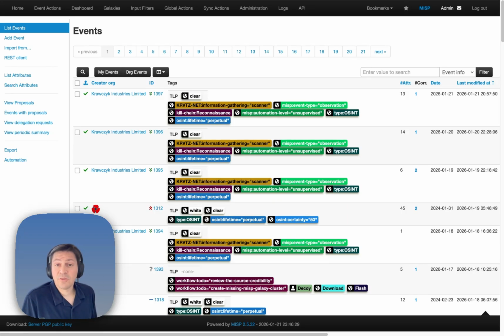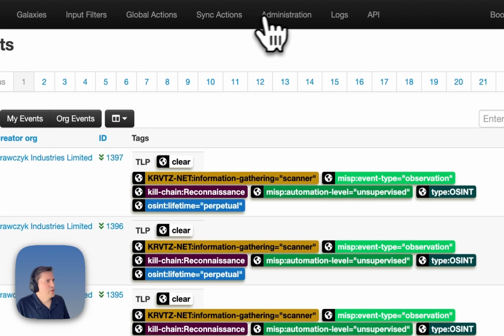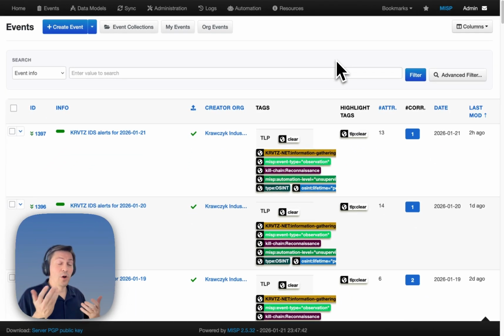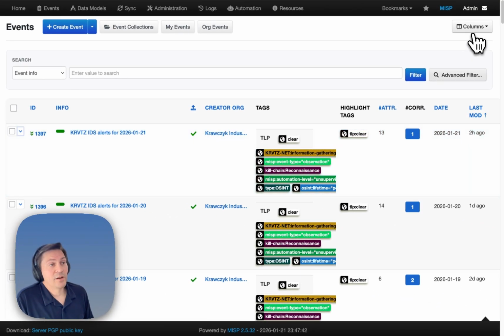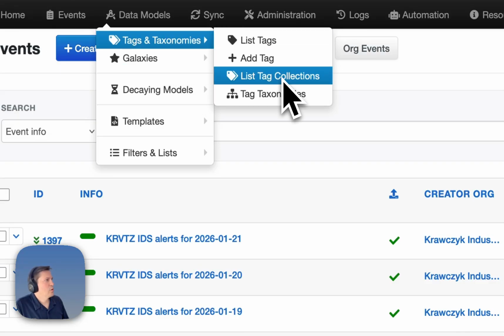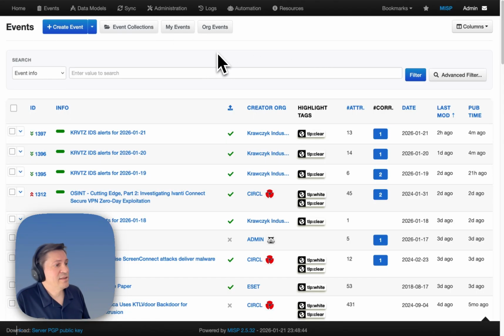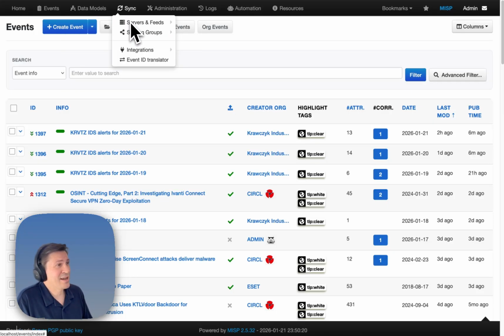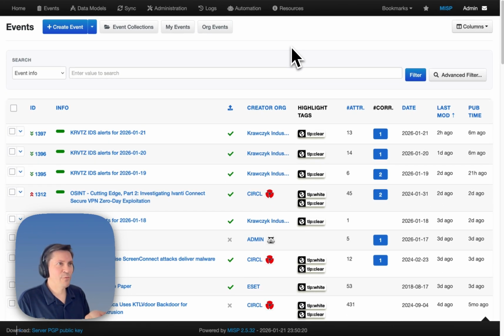MISP Beta UI/UX Mode - Event Listing Changes Overview from Contributor Chris Horsley (v2.5.32)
An opt-in beta UI / UX mode is now available in MISP via user settings, featuring a redesigned Event Index and top navigation bar. Chris Horsley, the contributor of these beta UI / UX improvements, walks through the inspiration for the changes, and how to enable and use the new beta UI / UX to improve analyst workflows.